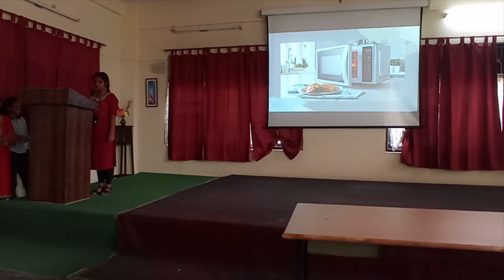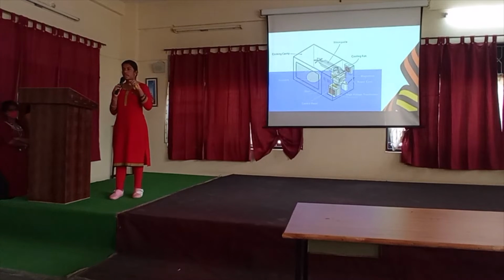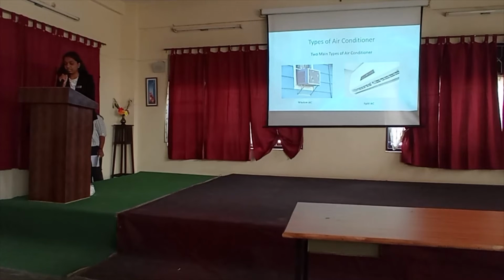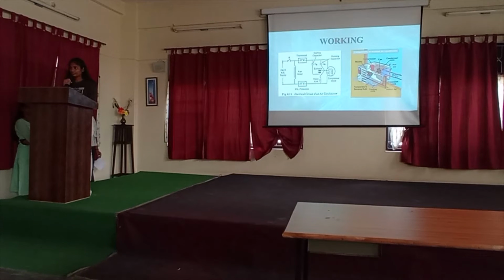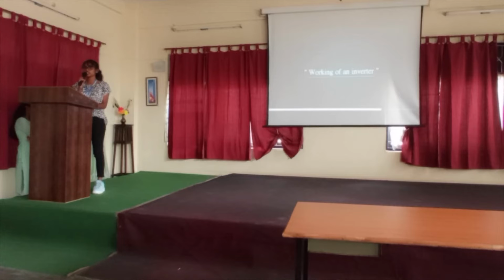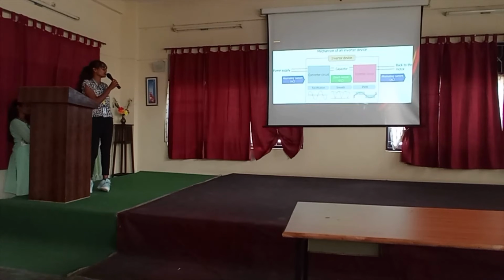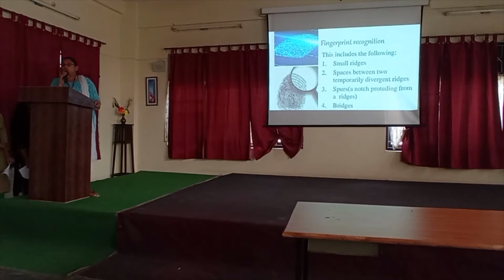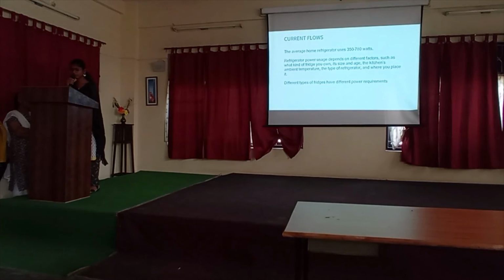SPARK SESSION BY DEPARTMENT OF ELECTRONICS ON 13/12/21.